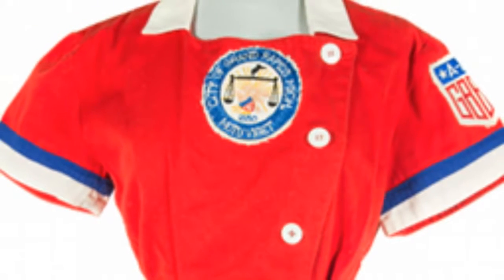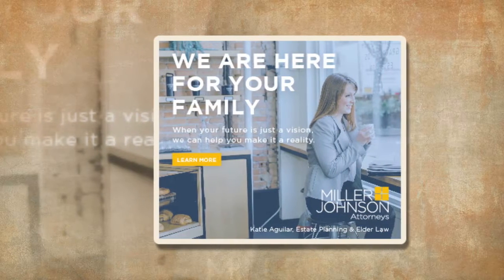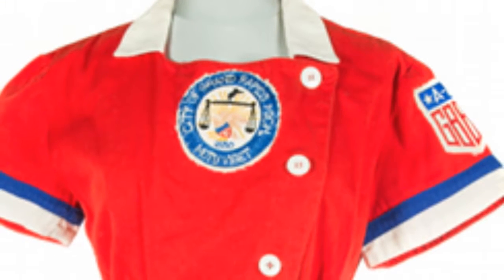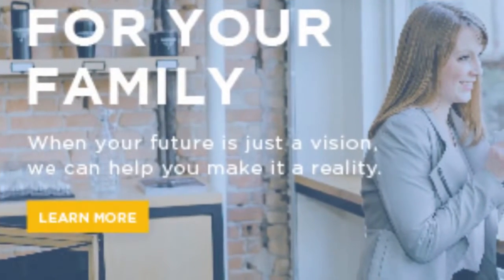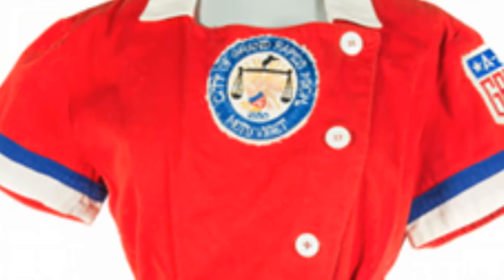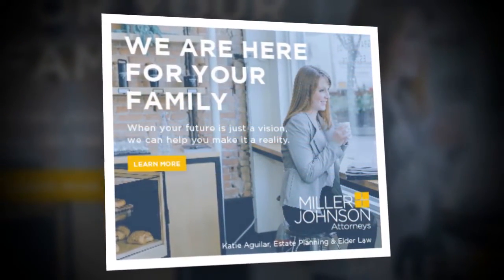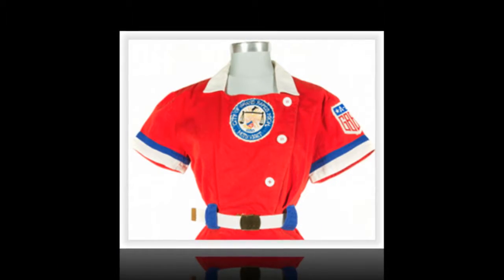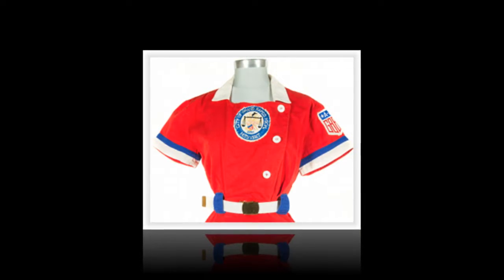Downtown museum producing pop-up fashion event